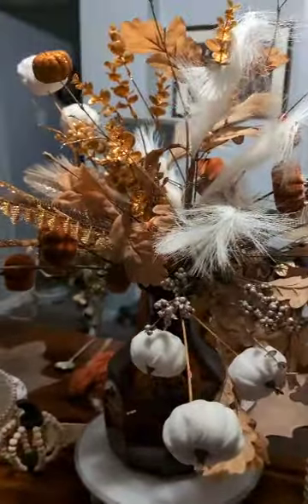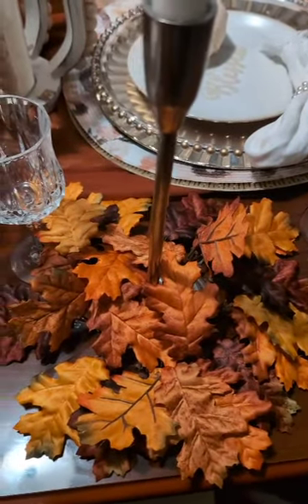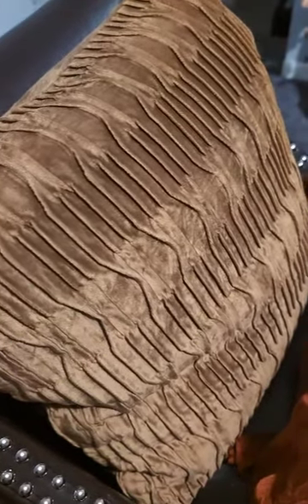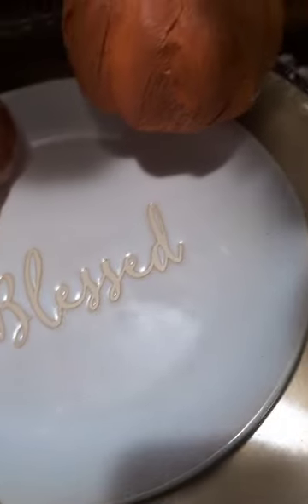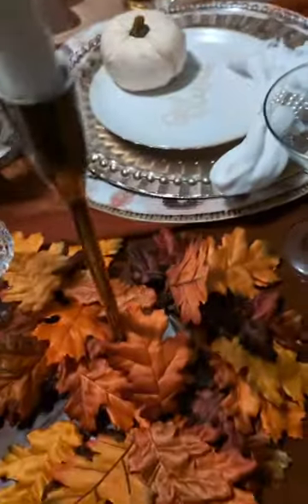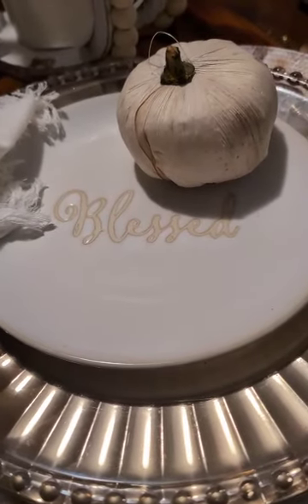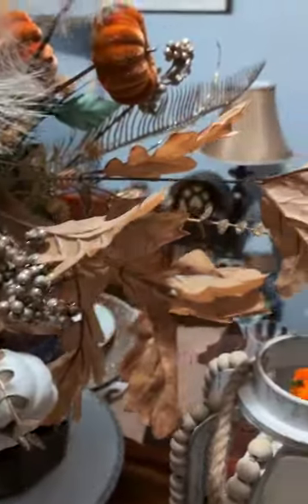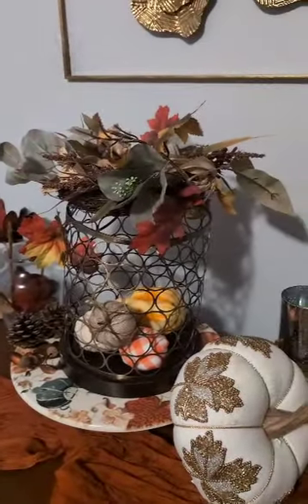Cozy Leaves 24 # JoyFull Decor By Denise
Come Along with me As  I decorate a fall Tablescape for fall,

I hope you are inspired to get your glue gun, art and craft supplies, put on ,your creative thinking cap and  Let God use you

Seasons change its a blessing to be  able to join other beautiful men and women, and began to create a masterpiece

Its a honor to be with these awesome women

Host

CoHost
@ Z9 Designs

# shop # Tablescape # design # create # fun # warm # fire